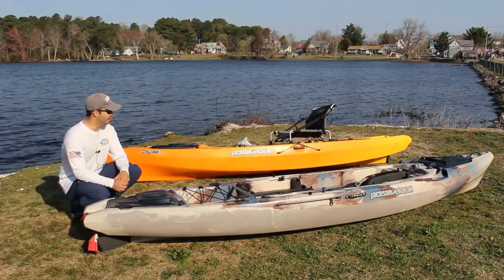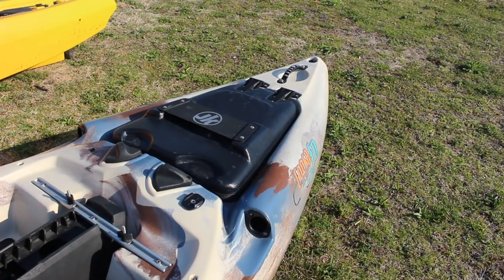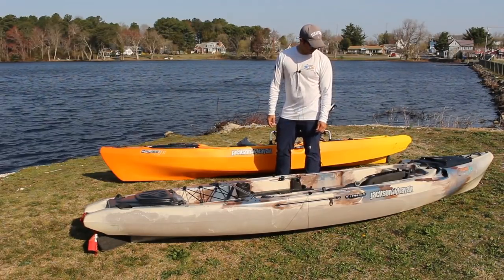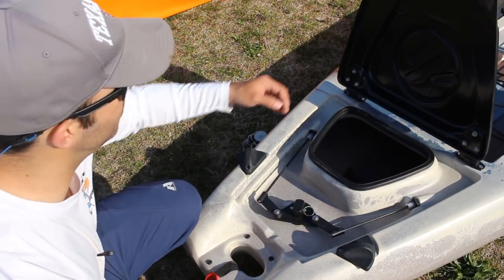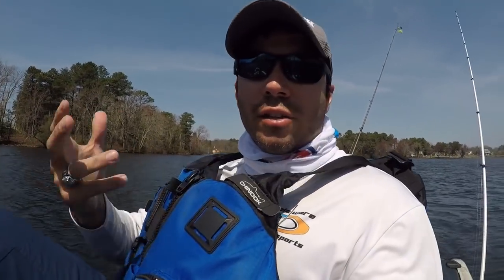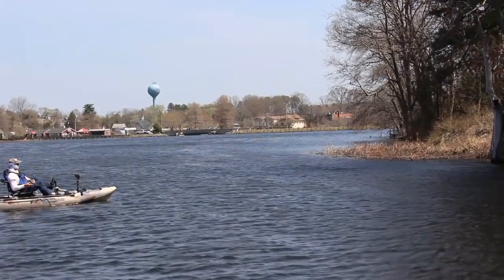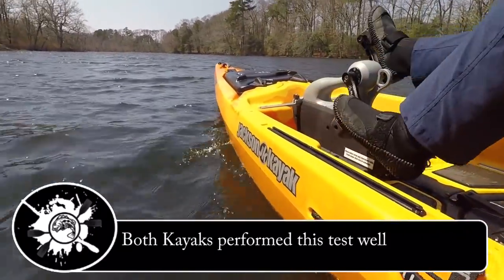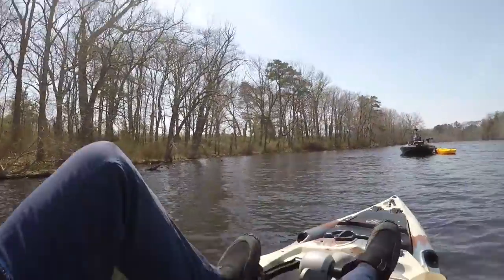THIS Just Changed my mind On JACKSON KAYAKS!!!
for tax free shopping from anywhere.

Okay guys and gals this is part one of my jackson coosa FD versus the cruise FD. stay tuned for the next video, where I give my opinion on both of these kayaks.

2017 Skeeter ZX250
Hobie Pro Angler 12
Nativewatercraft slayer propel 13

bass fishing tips and techniques
how to catch bass on lakes
how to catch bass on ponds
how to catch bass in rivers
Kayak bass tournaments
Kayaking for beginners
Fishing challenges
Fishing videos
Kayak Camping Videos
Plastic Worm Fishing Techniques
Kayak Fishing Setup
kayaking gone wrong
kayaking fails
funny kayaking